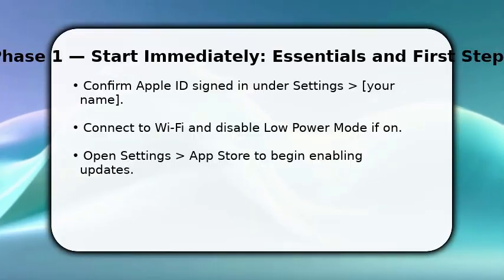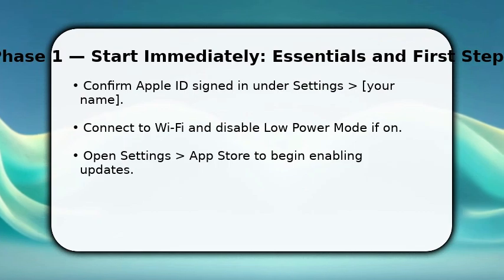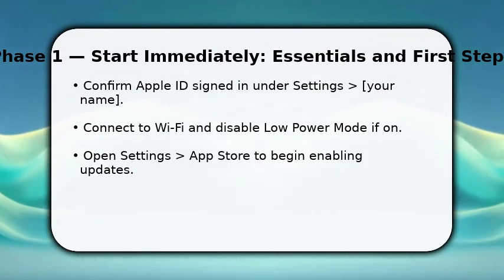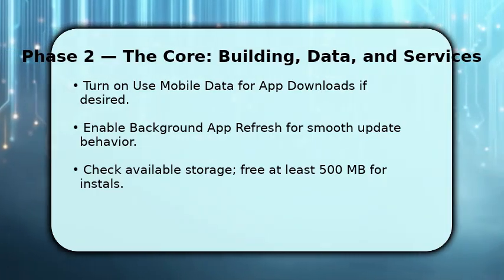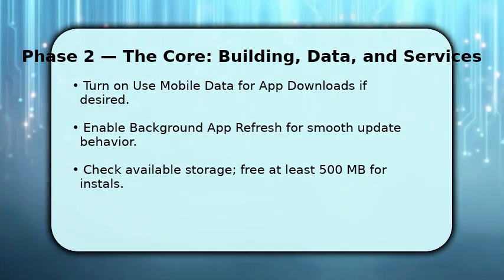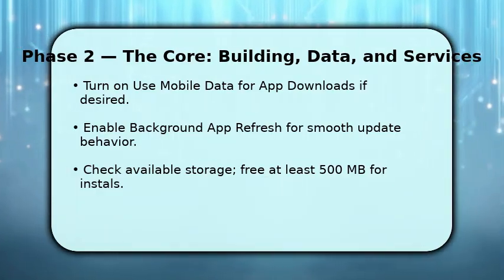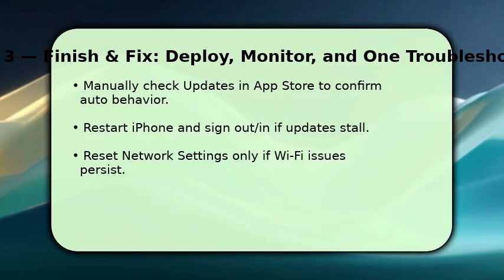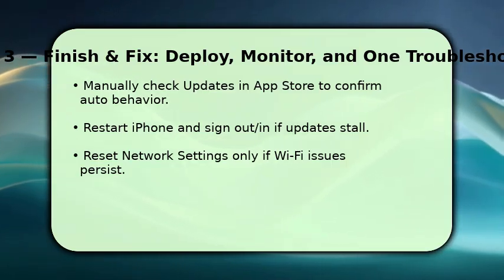How to Auto Update Apps on Iphone (easy Method)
How to Auto Update Apps on Iphone (easy Method) | 🔒 Surfshark VPN Deal — Stay private and secure. $1.99/mo + 3 Months Free ▸

Discover the simple steps to auto-update apps on your iPhone, ensthy streamlining device maintenance. This quick guide covers setting up automatic updates for all installed applications and troubleshooting common issues that may arise during this process.

iPhone, auto update apps, automatic app updating, device management, troubleshoot auto-update problems, App Store settings